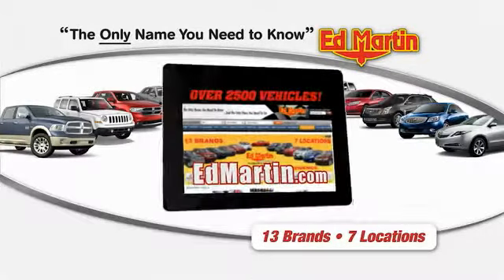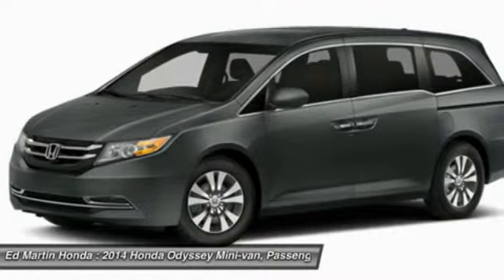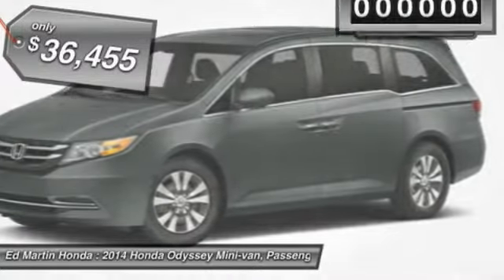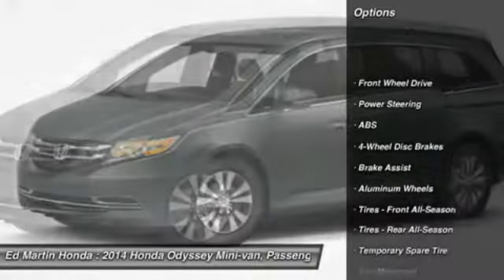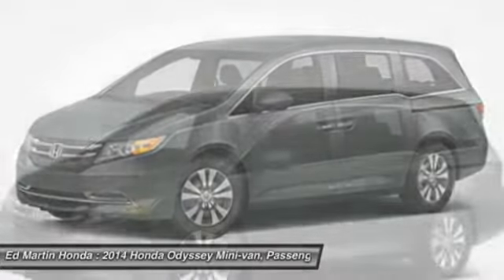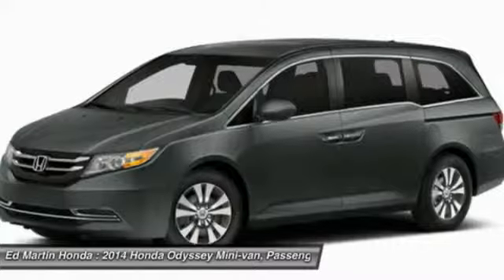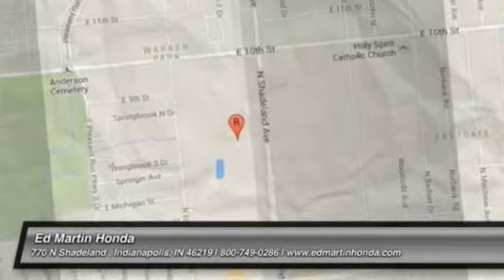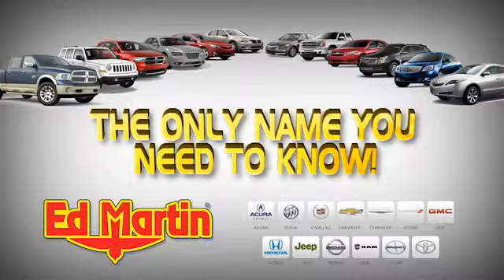2014 HONDA ODYSSEY Indianapolis, IN 2OD3904